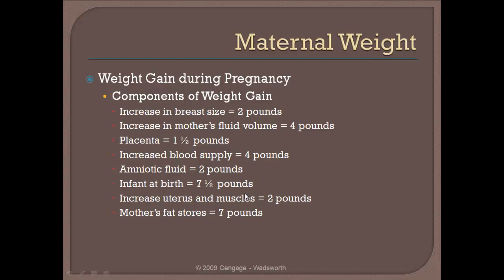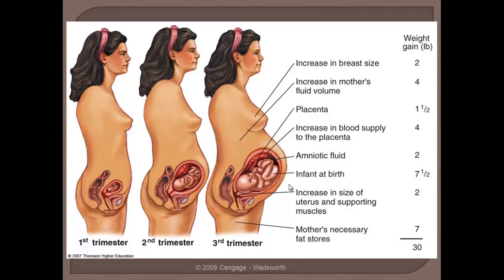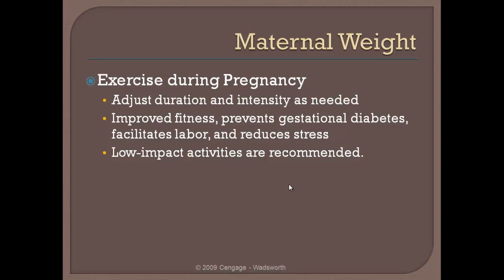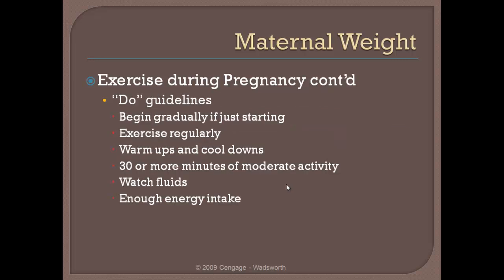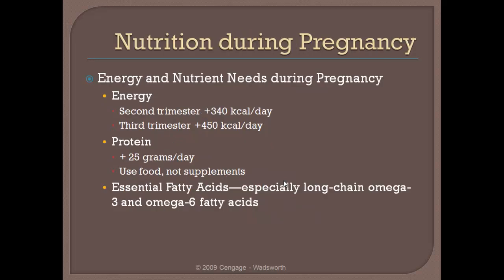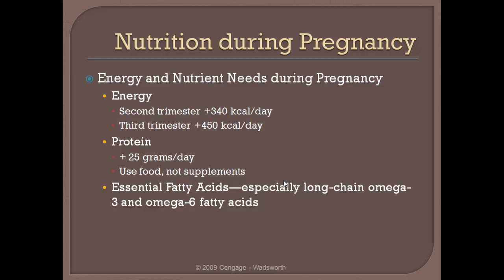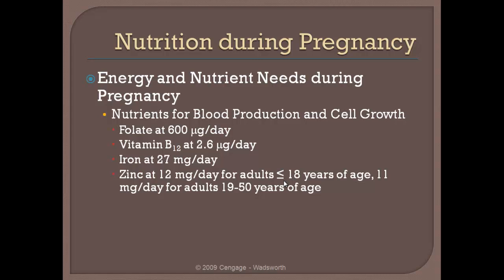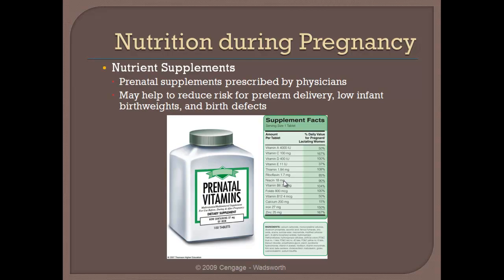Chapter 14 2 of 3